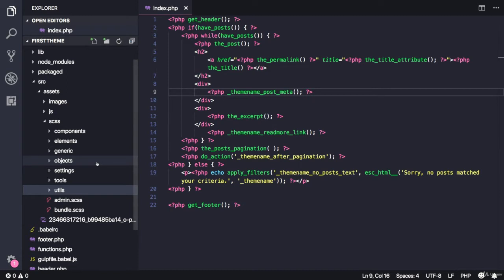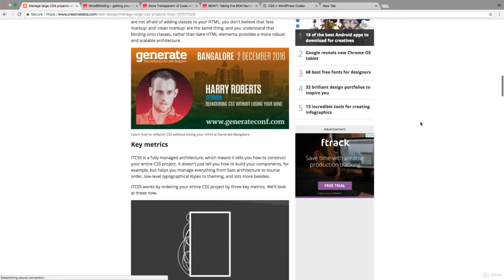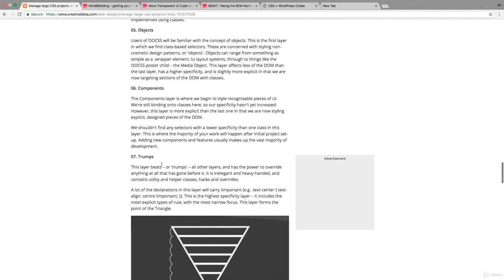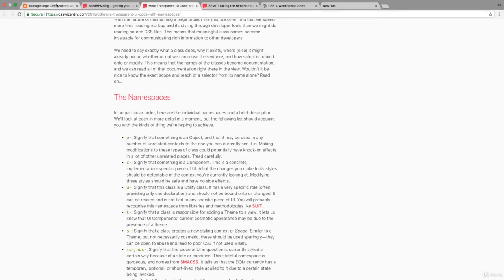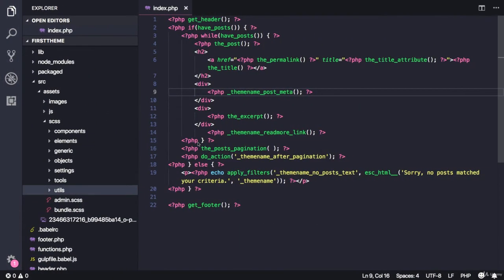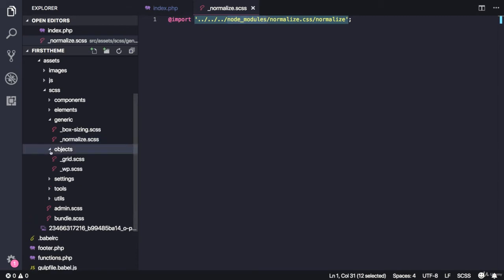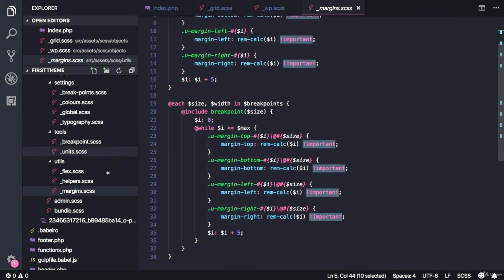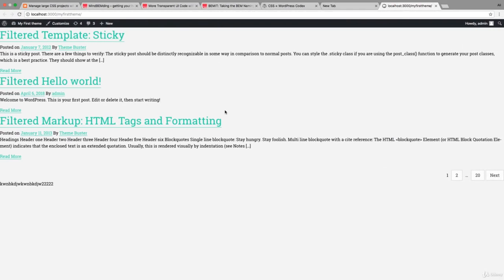5.1 Adding CSS Stylesheets Using The ITCSS Architecture